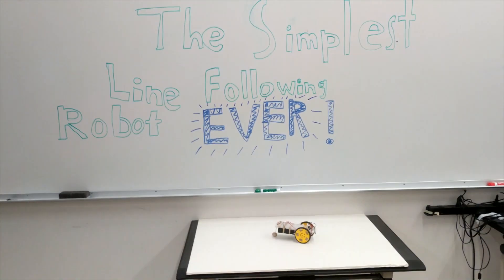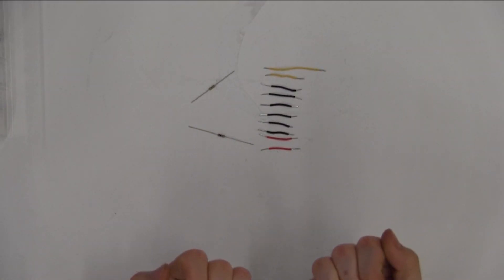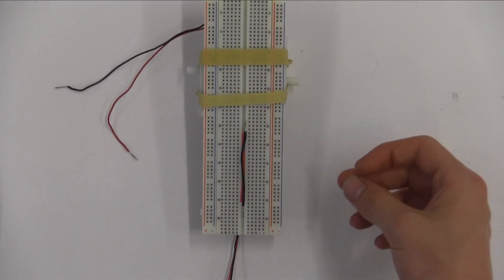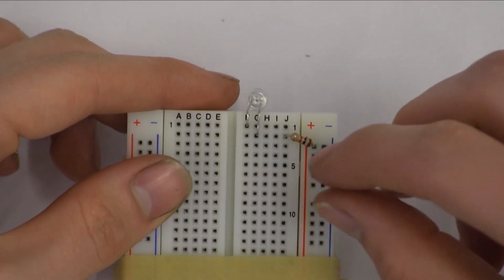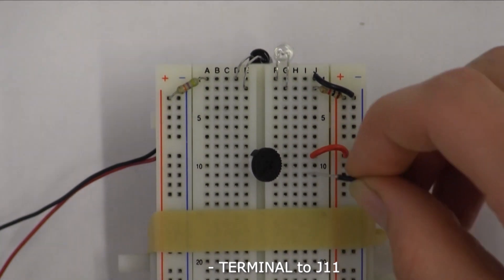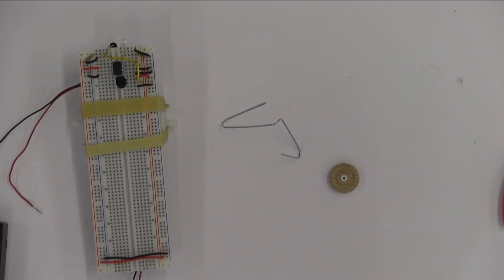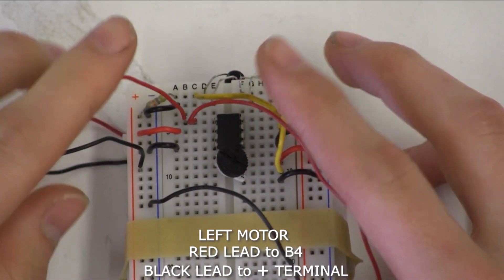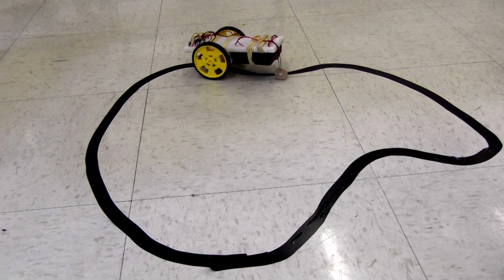How to Make Line Following Robot with just one IR LED + Phototransistor + OpAmp in 90-120 minutes.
No messy soldering required. No need for a microprocessor. The simple OpAmp design  includes both video and PDF assembly instructions and parts list.

PARTS LIST: See PDF link the parts list inside the video near the end of the video.

1. TCA0372 or L272 Operational Amplifier.
2. LTE-4208 or LVIR333 or any similar IR LED EMITTER.
3. LTR-3208E or PT334-6B or any similar IR PHOTOTRANSISTOR.
4. 3352W-1-103 or any 1K - 1M Potentiometer.
5. 1K Resistor.
6. 47K Resistor.
7. BREADBOARD
8. GM2 MOTOR, SOLARBOTICS, GM2  224:1 GEAR RATION R ANGLE.  or any similar motor and wheels.
10. BATTERY HOLDER.  4 AA or AAA battery holder or 9V battery holder works too.
11. RUBBER BANDS (be sure to put the rubber bands on correctly)
12. PAPER CLIP (or invent your own rear wheel)
13. MW0875, WOOD MINI WHEEL 7/8 INCH DIA 1/4 IN THICK (or invent your own wheel)

Video Producer: Kyle A Beavers, SYEP Intern Program
Circuit Designer: Gary Fernandes, Laboratory Manager
Seattle university Electrical & Computer Engineering Department